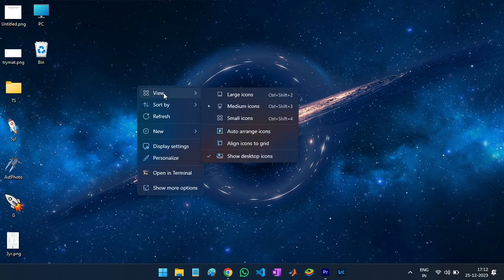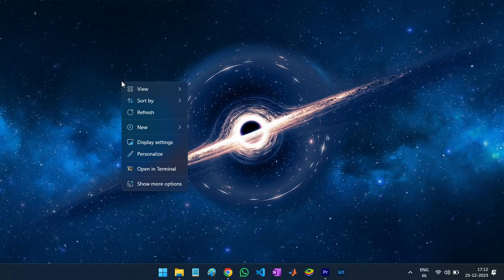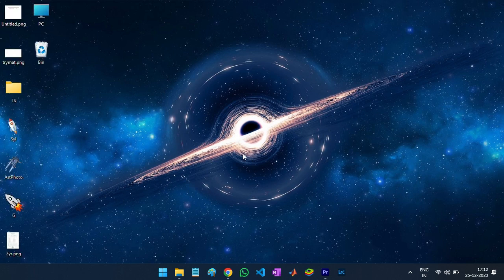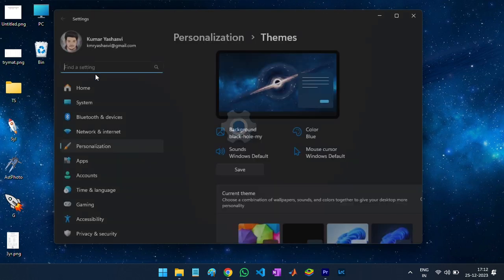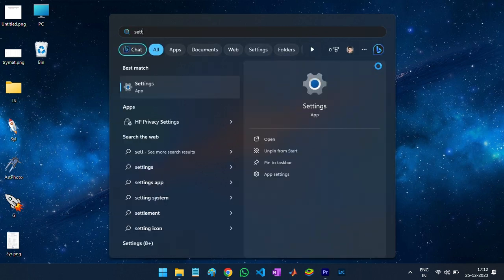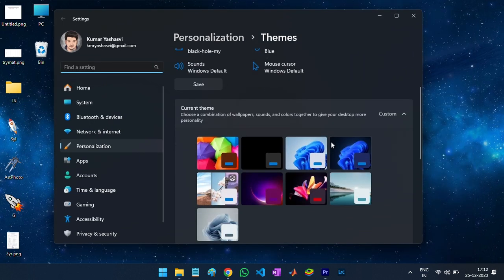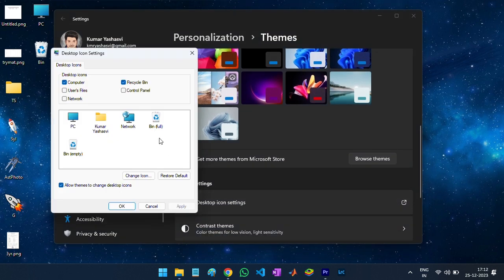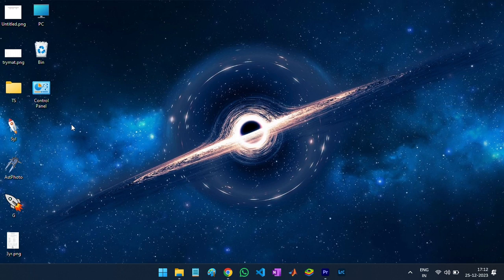How to Hide or Unhide Desktop Icons in Windows 11: Quick and Easy Tutorial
In this quick and easy tutorial, we will guide you on how to hide or unhide desktop icons in Windows 11. If you're looking to minimize clutter on your desktop or keep certain files and shortcuts private, this step-by-step guide is perfect for you. Windows 11 introduces a revised approach to managing desktop icons, offering improved customization options. Whether you want to temporarily hide icons or permanently keep them out of sight, we've got you covered. By following these straightforward steps, you'll regain control over your desktop organization.